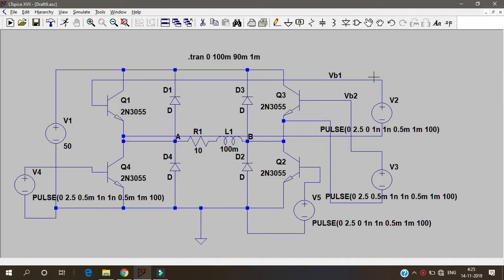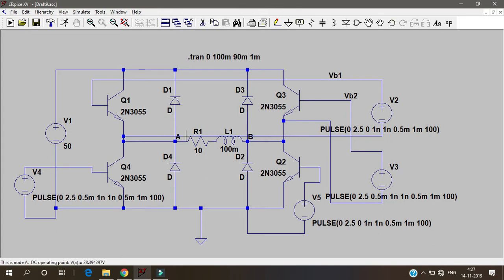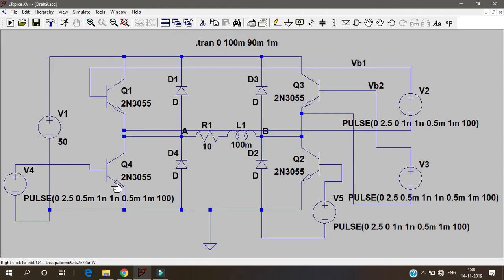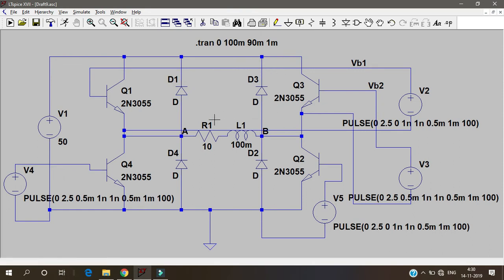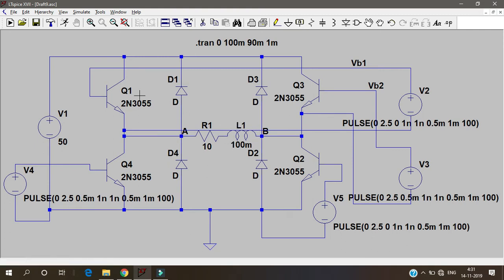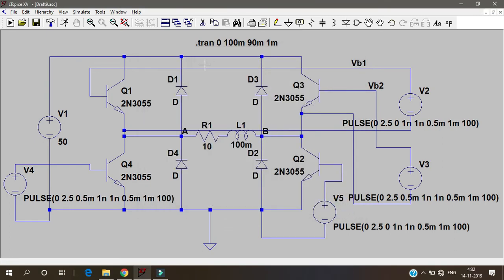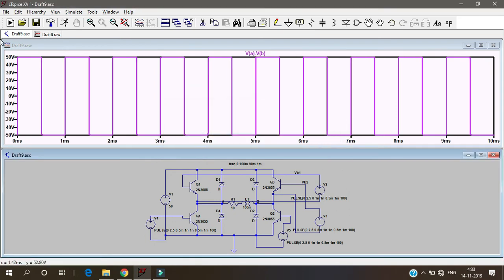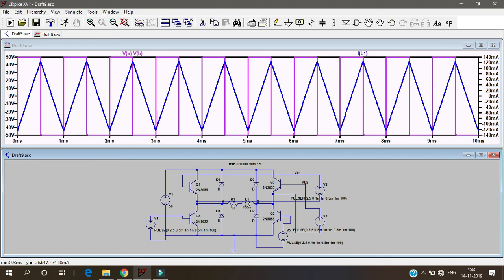Full Bridge inverter in LT spice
This video demonstrates the simulation of Full Bridge Inverter power electronic circuit and its logic.